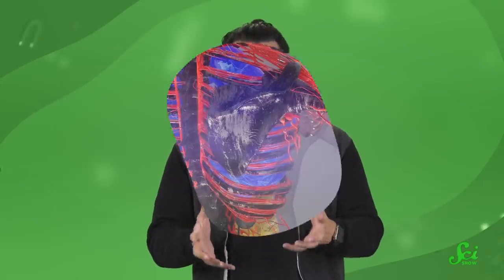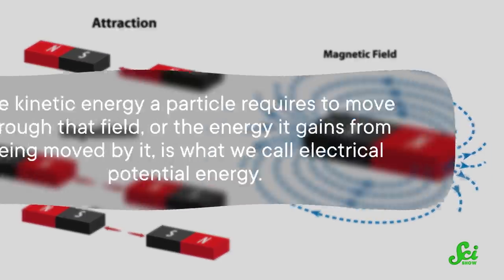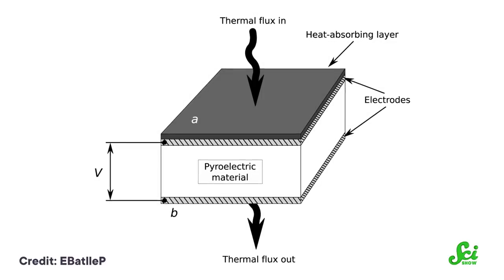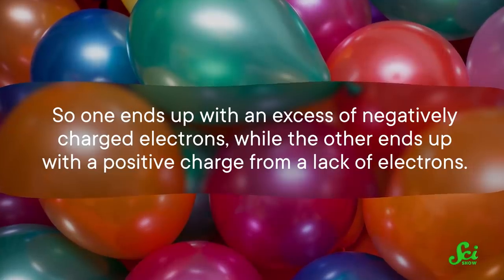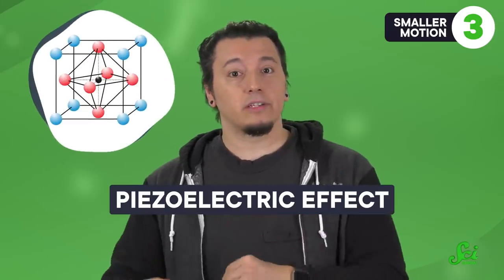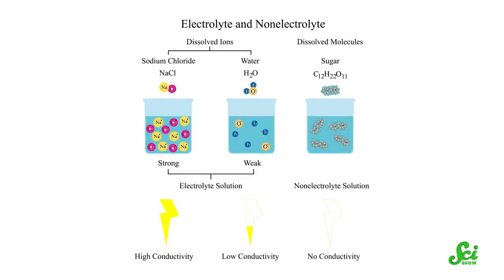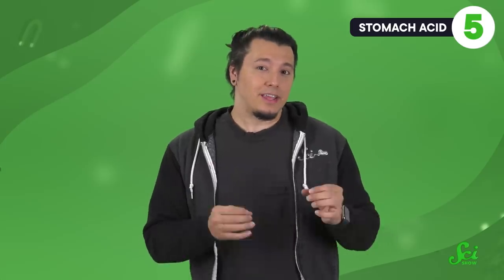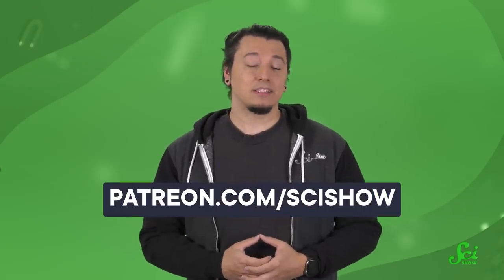5 Ways to Use Your Body as a Charger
Devices that collect data about our bodies need power, but they also might need to be very small or even ingestible. To avoid including batteries in these cases, researchers are looking for ways to harvest energy from the body itself.

Sources:
General